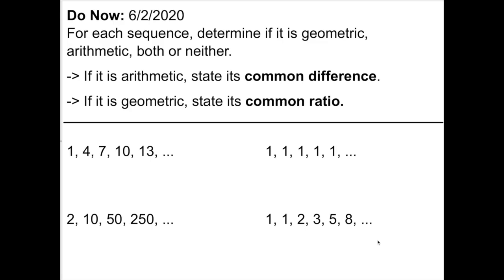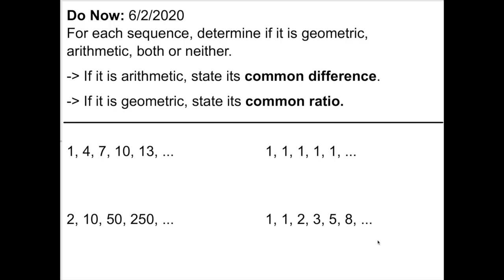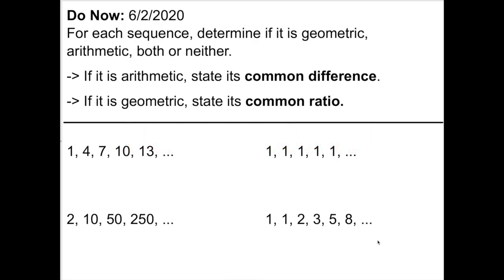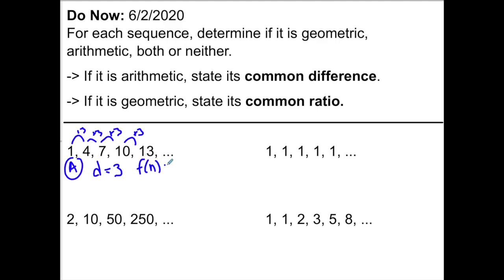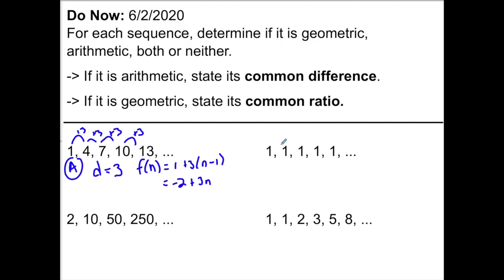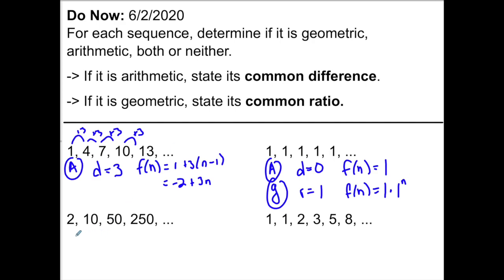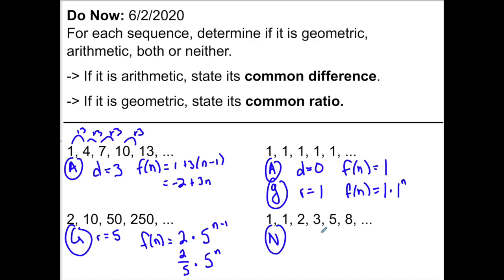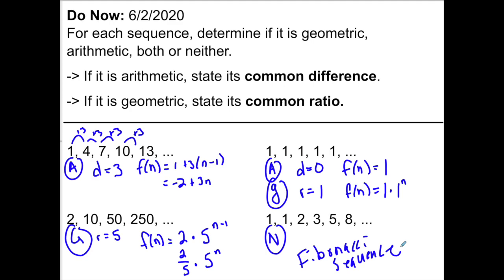Course I CP Do Now 6/2/2020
Hey folks! Here is a Do Now for Course I CP for 6/2/2020. This Do Now covers identifying arthmetic vs. geometric sequences. Best of luck, don't forget to love math, and remember...you can do it! :)